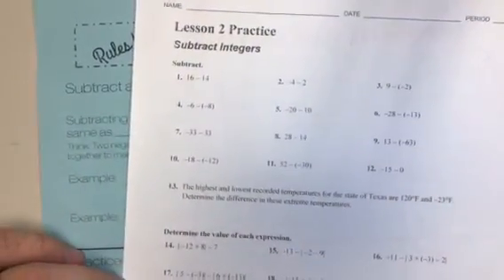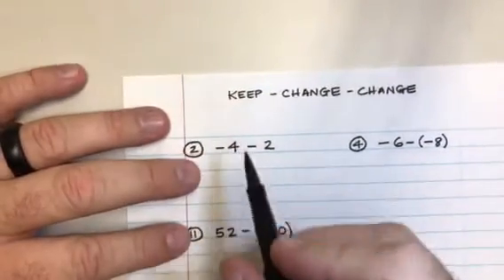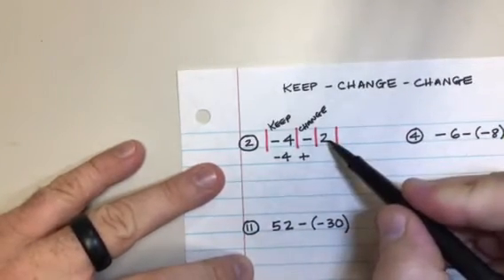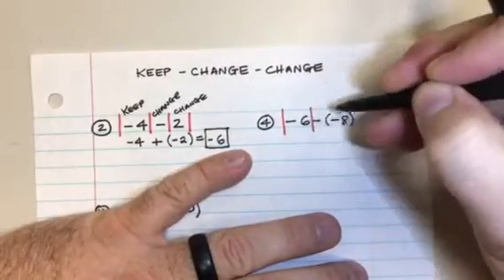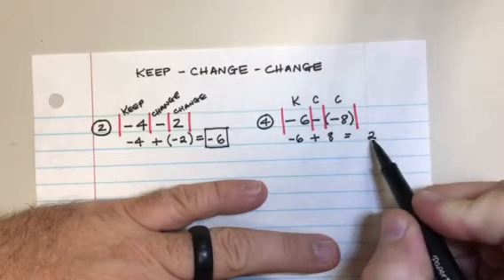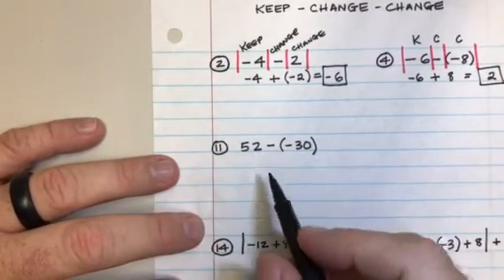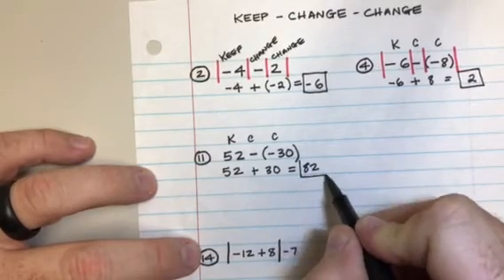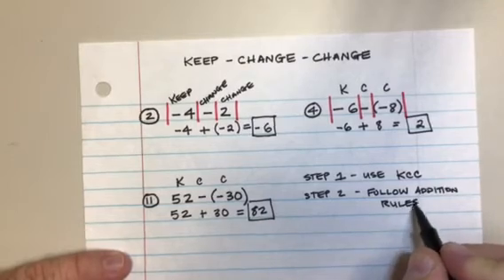Subtracting Integers Part 1